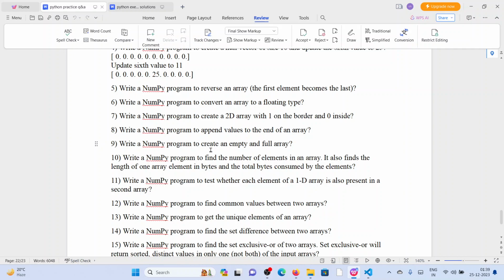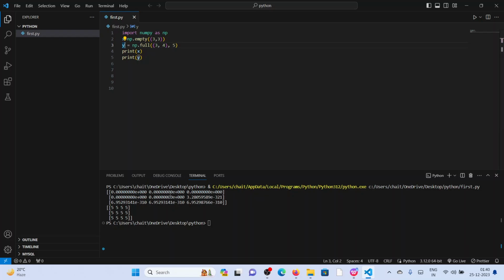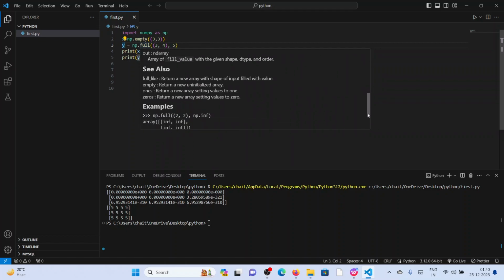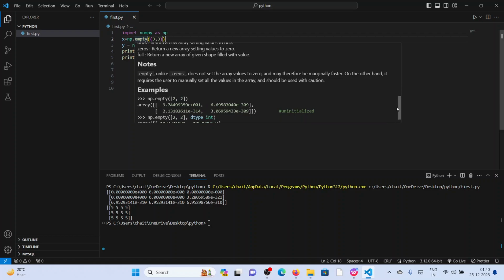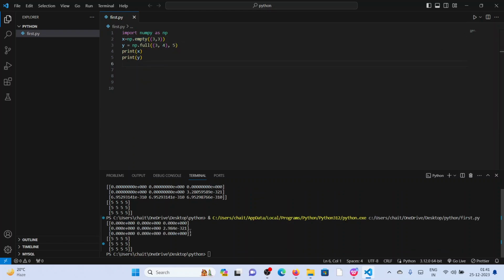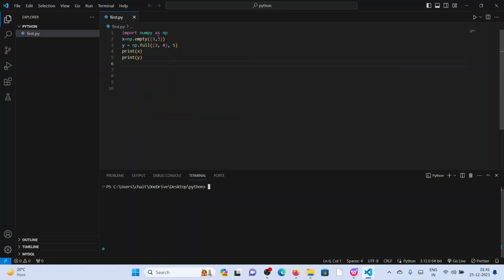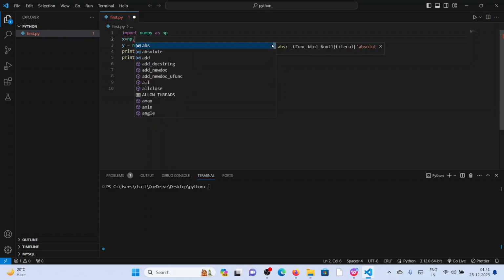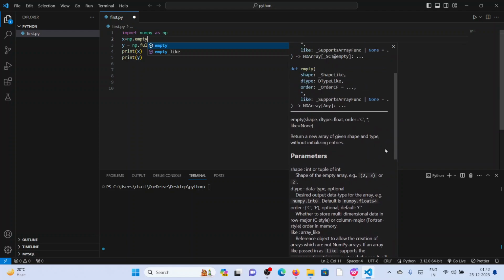numpy array 9.Write a NumPy program to create an empty and full array?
9)Write a NumPy program to create an empty and full array?

for more python numpy programs and docs  pls check my udemy links given below :